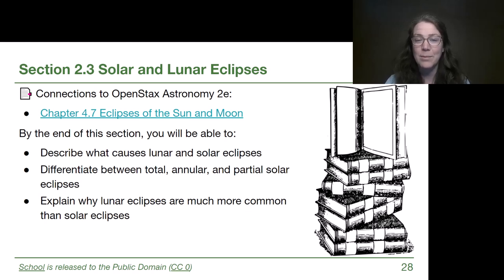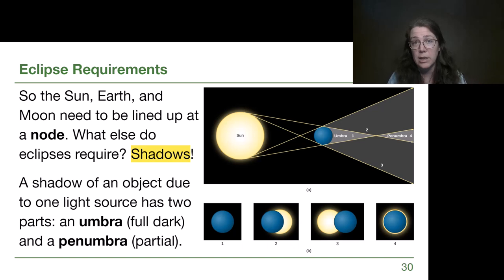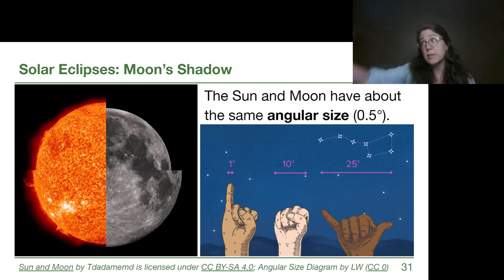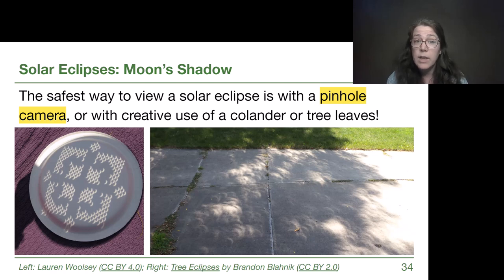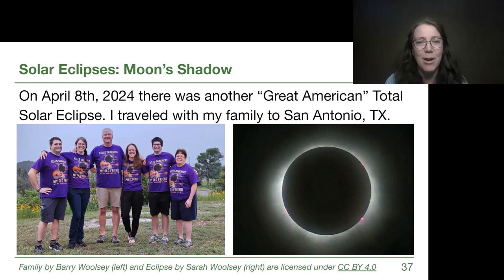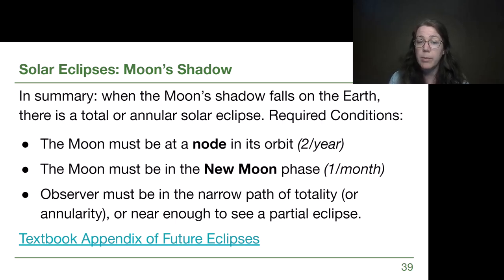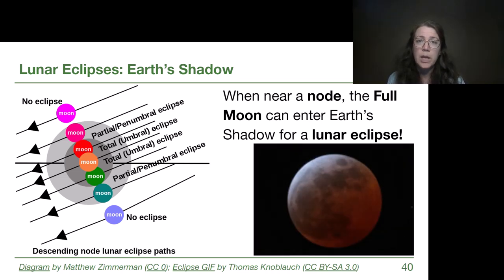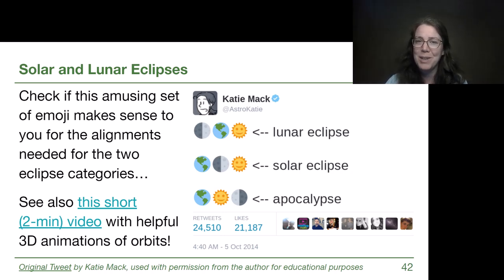2.3 Solar and Lunar Eclipses - GRCC Astronomy with Dr. Woolsey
-Chapter 4.7 Eclipses of the Sun and Moon

*By the end of this section, you will be able to:
-Describe what causes lunar and solar eclipses
-Differentiate between total, annular, and partial solar eclipses
-Explain why lunar eclipses are much more common than solar eclipses